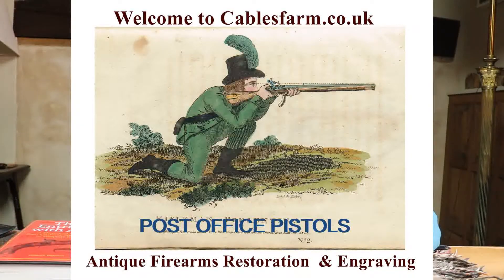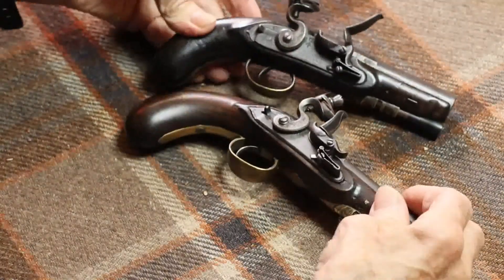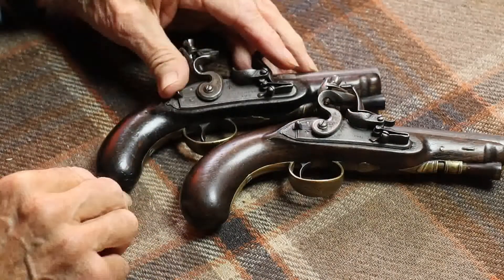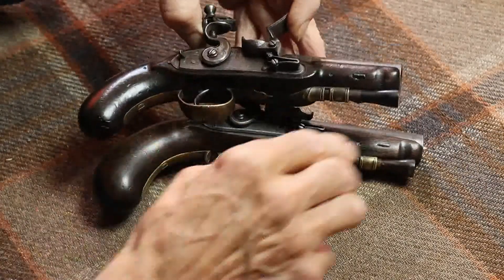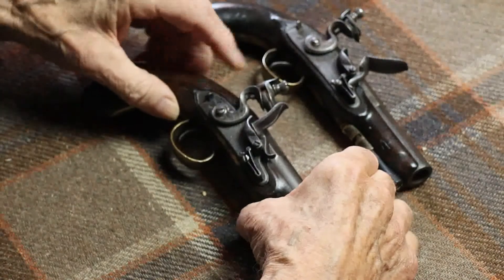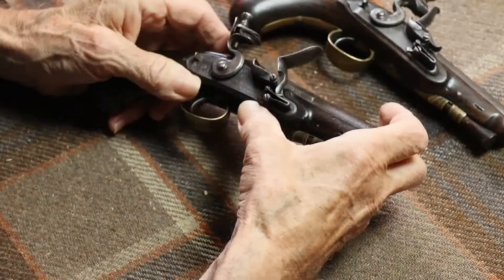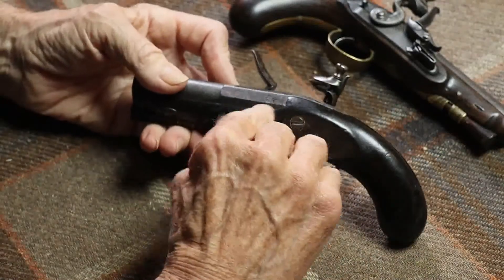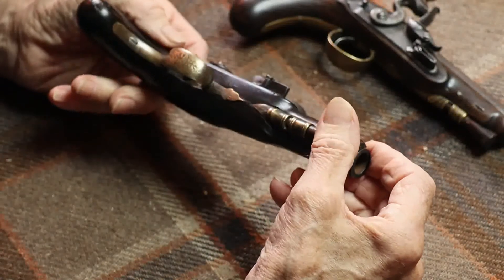Cablesfarm - Post Office Pistols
This video describes a brace of small flintlock pistols, one of which is marked as post office issue and made by J Harding & Son some time after 1833 - not long before the railways took over from stagecoaches.  These pistols are very rare, especially the one marked as P O issue.
( There is one error in the voiceover - get mixed up with centuries and put something down as 19th when I meant 18th)